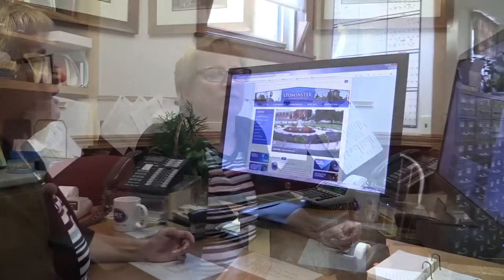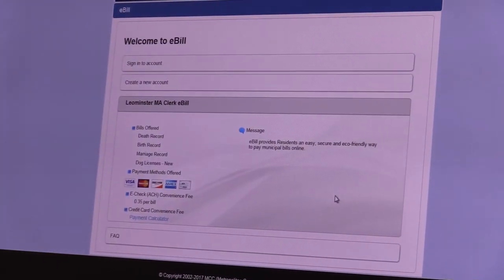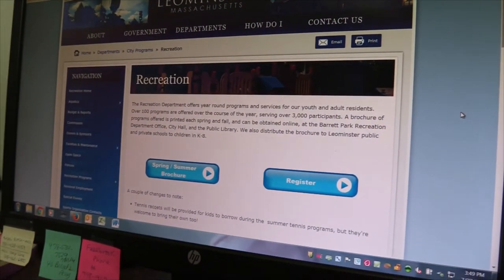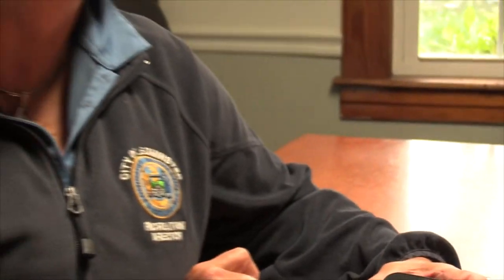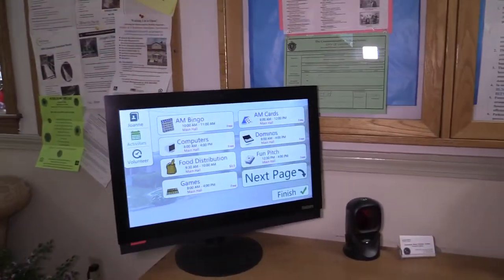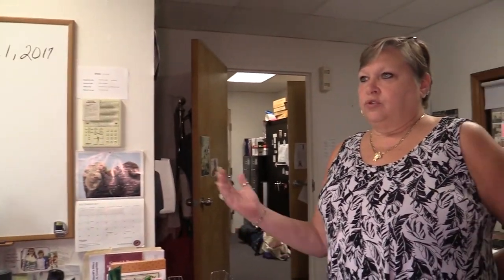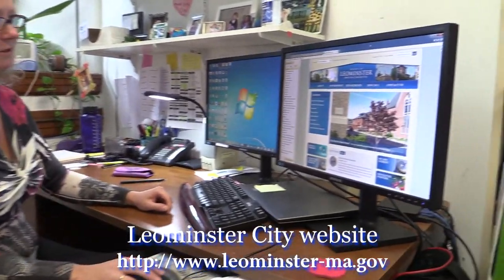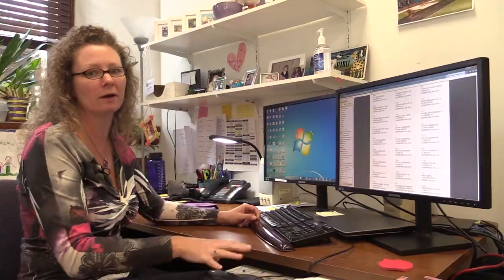Leominster Technology in Local Government 2017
Mayor Dean Mazzarella hosts a look at how technology is used in the operation of departmental services for the city of Leominster, MA.